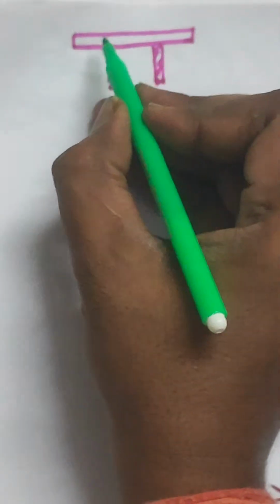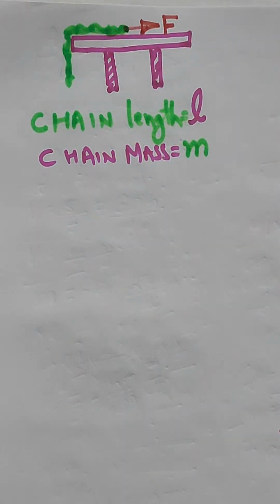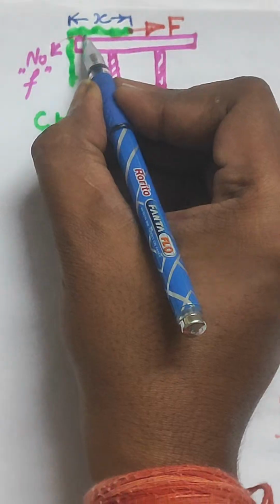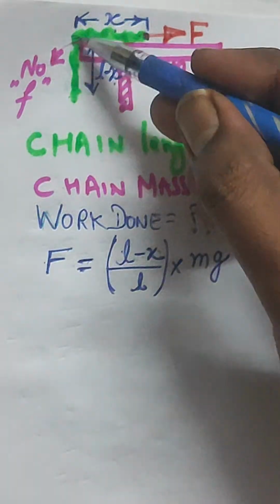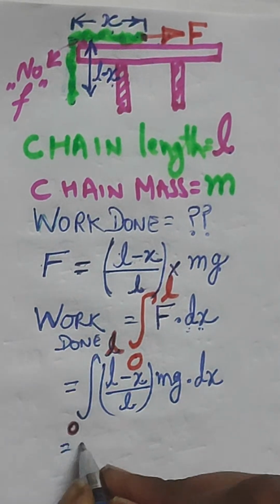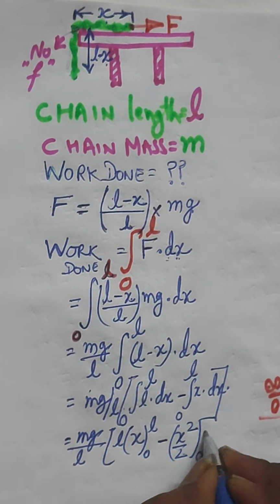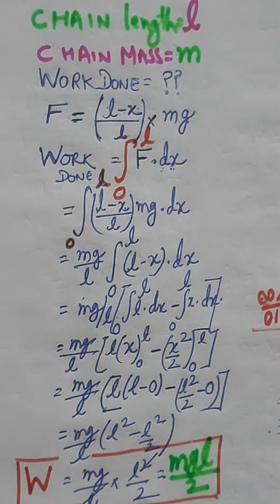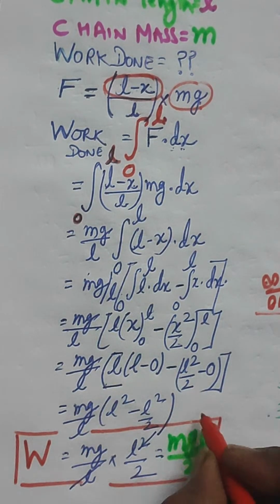📡 ⛓️ Work Done in Pulling Chain ?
A Flexible chain of length l and mass m is slowly pulled at constant speed up over the edge of a table by a force F parallel to the edge of the table. Assuming that there is no friction between the table and chain, calculate the work done.
Learn
learning
study
school
competition
knowledge
technology
technique
trick
idea
concept
style
class
Theorem
Law
answer
Coach
Coaching
Teaching
Teacher
Master
Gyan
Guru
Question